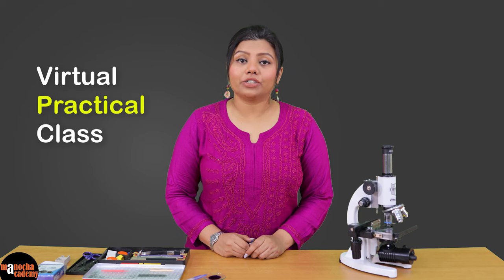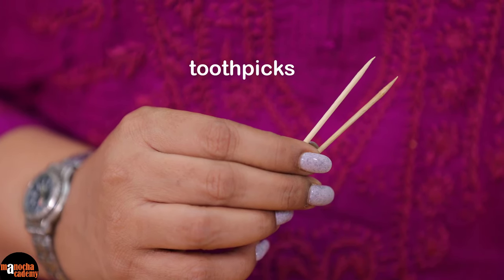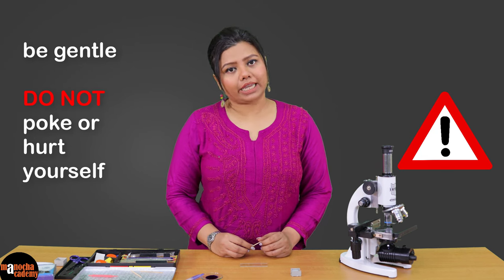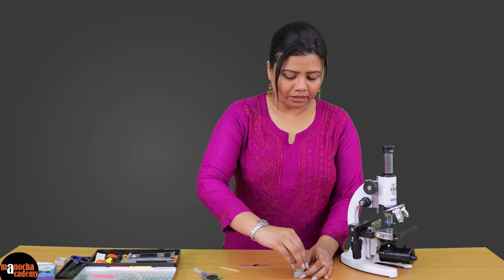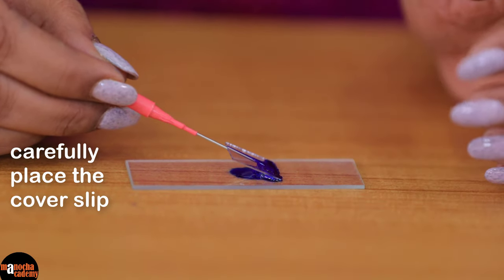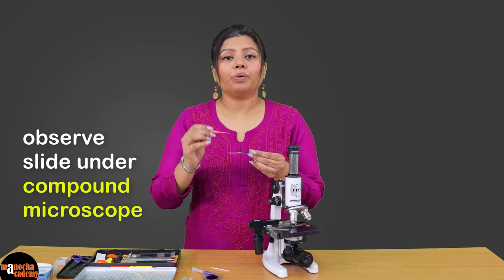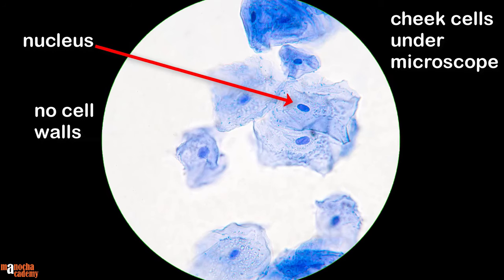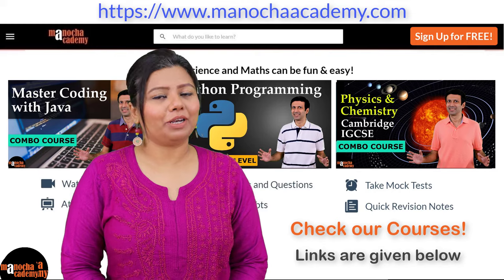Cheek Cells Under The Microscope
Cheek Cells Under The Microscope. How to Prepare Stained Temporary Mount of Human Cheek Cells.